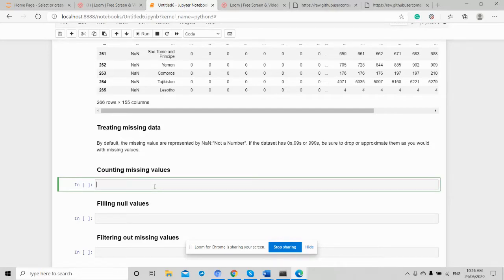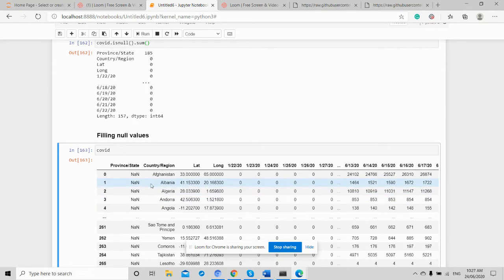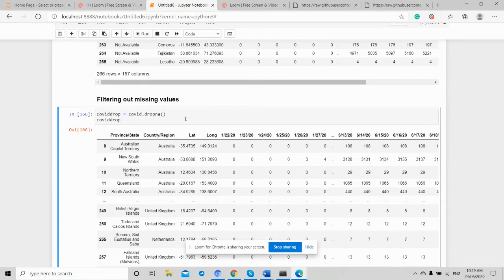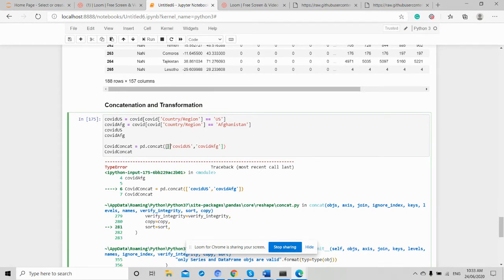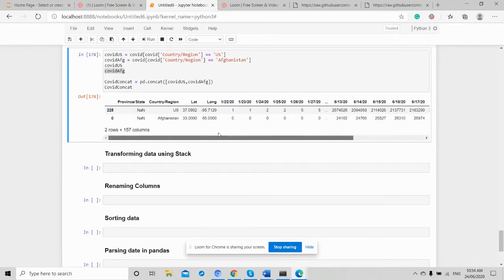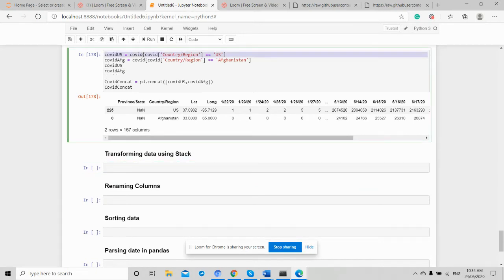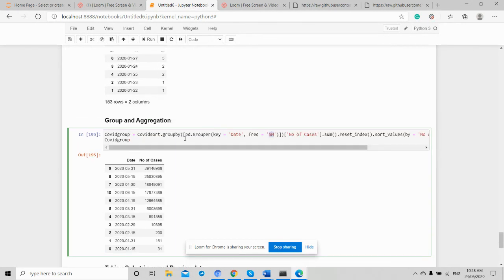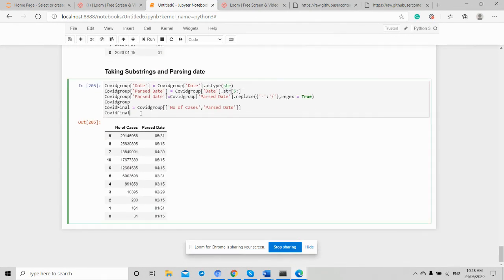#2 - COVID 19 John Hopkins Data Cleaning in Python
We will be covering the basics of Data Preparation and Cleaning. It includes:-
1) Treating missing values
2) Removing duplicates
3) Concatenation and Transformation
4) Group and Aggregation.